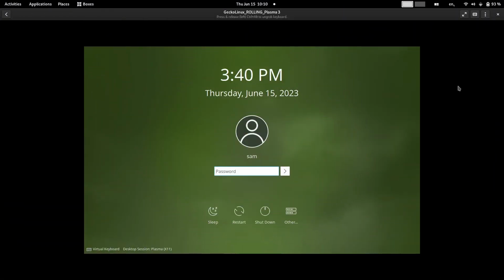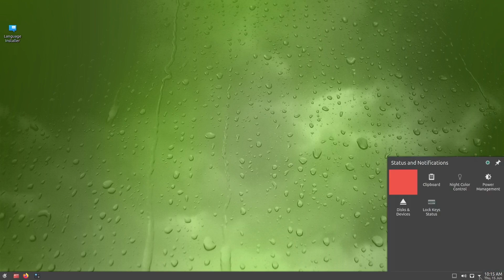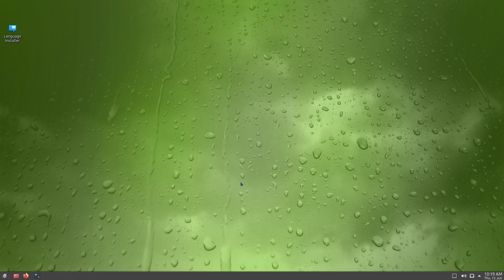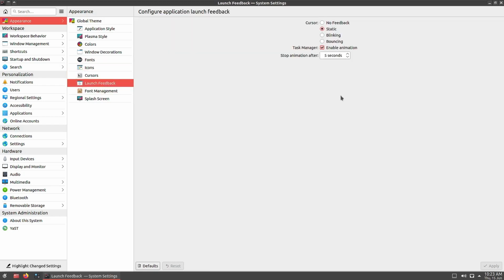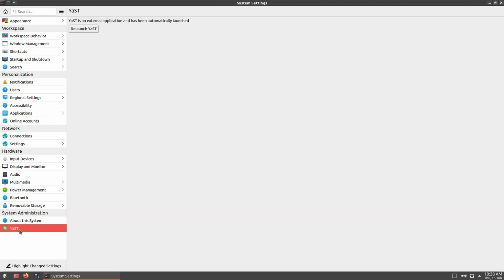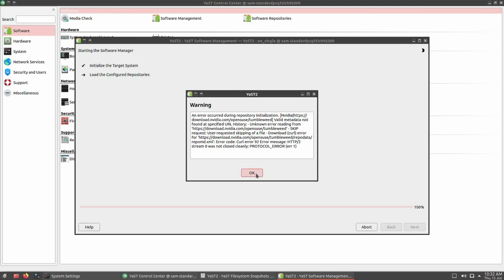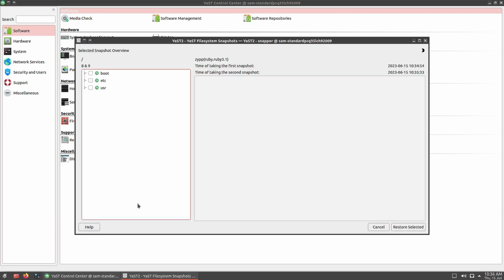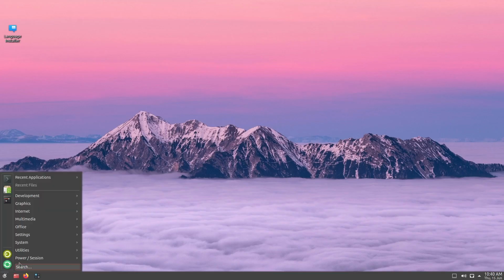Detailed Review of Gecko Linux Rolling KDE Desktop with MSDOS Partitioning+Swap with Hibernate+BTRFS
This video features a detailed review of Gecko Linux Rolling KDE Desktop with MSDOS Partitioning+Swap with Hibernate+BTRFS.

1) IT infrastructure consultancy and turn key project execution for SME's.
2) Install and maintain best suitable linux distributions for your corporate computer systems.
3) IT infrastructure maintenance and operations for SME's.
4) ERP Training.
5) IT training for freshers and trainees.

1) Personal tuitions for BCA, Computer Engineering and Technology students.
2) Install best suitable linux distributions for your personal computer systems.
3) IT consultancy for your personal and home needs.
4) Design and execution of networking and security for your home.